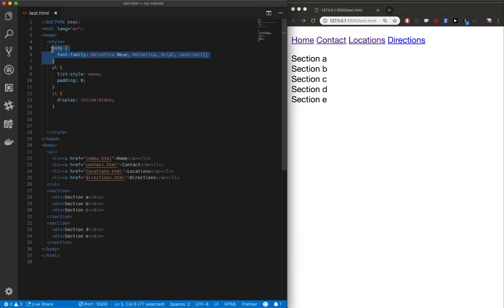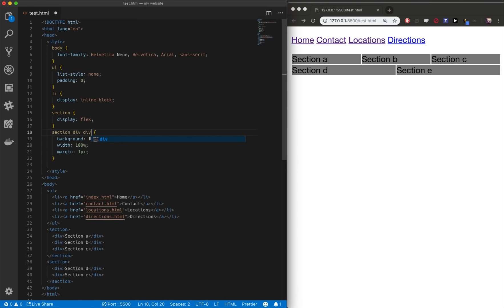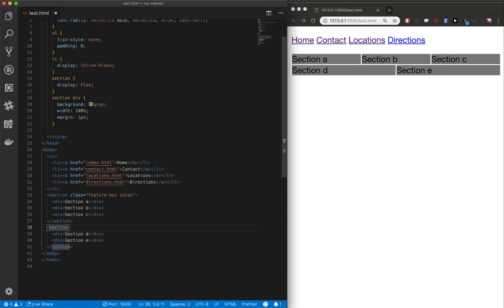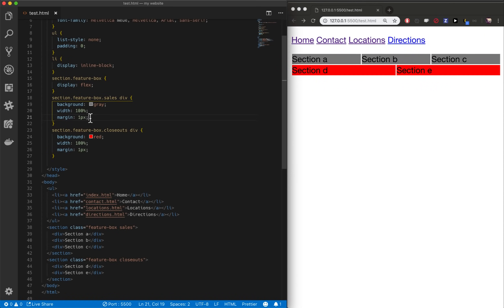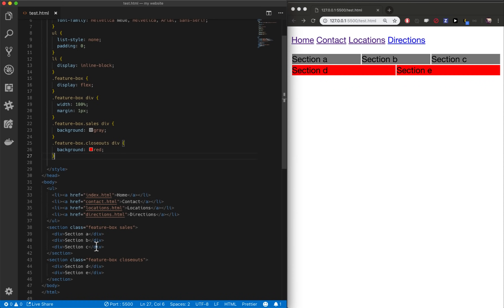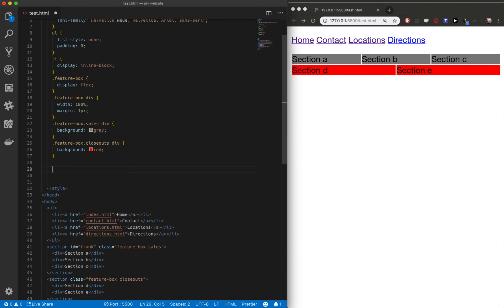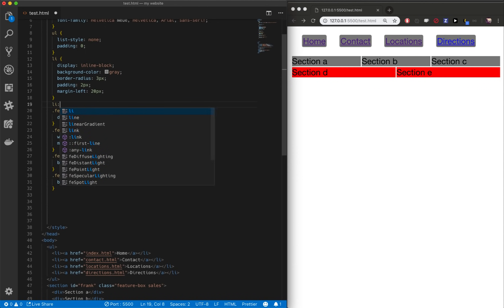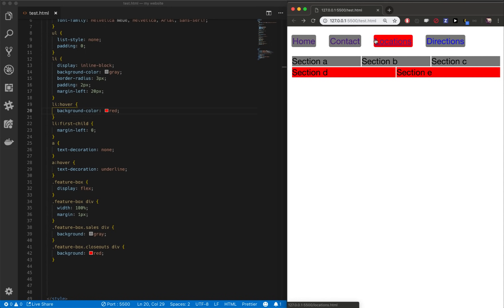CSS SELECTORS MADE EASY - HTML CSS Tutorial for Beginners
You won't get far in web dev without understanding CSS selectors, and they aren't hard at all!

Using CSS selectors are the bread and butter of HTML and CSS coding.  You have to think about what elements on your page you want to target and how to write rules that cleanly target and apply css styling to those elements.

2 good rules you always want to follow: don't make rules more specific than they have to be (but also don't make them overly generic like "target every div on a page"), and also don't repeat yourself (DRY).